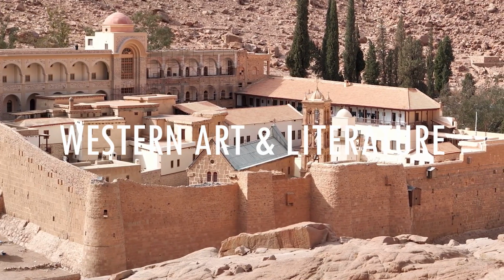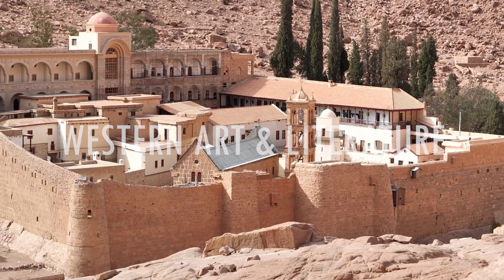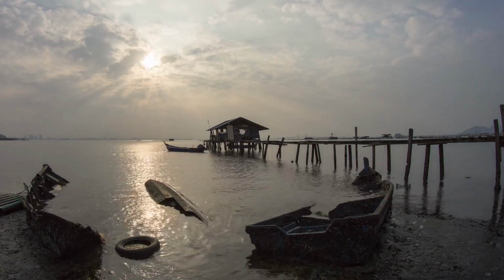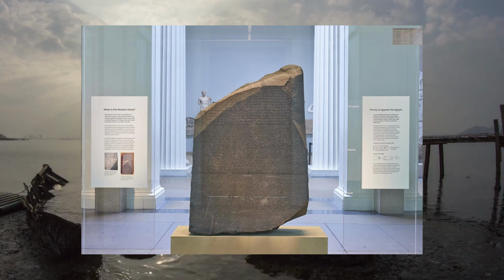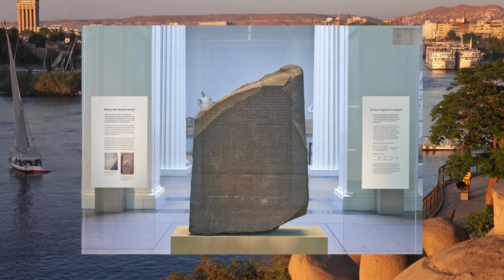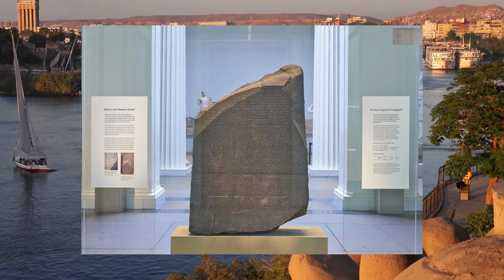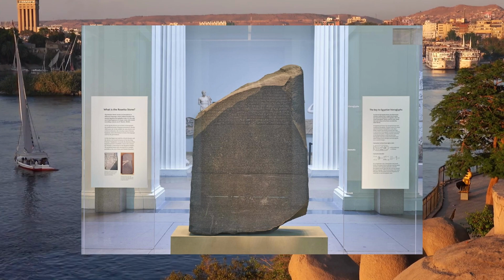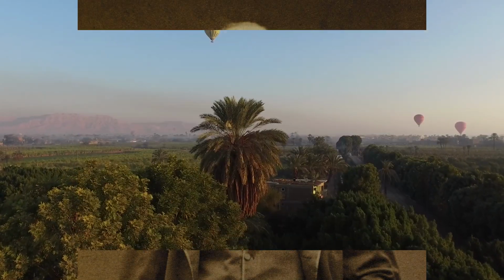Unlocking the Mysteries of the Egyptian Book of the Dead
In this video , we delve into the fascinating world of the Egyptian Book of the Dead, a collection of spells and rituals that were believed to guide the deceased into the afterlife. From the history and evolution of the book to the controversies and criticisms surrounding it, we explore the many facets of this important cultural artifact. Join us on a journey through ancient Egyptian culture and mythology as we seek to understand the significance and enduring appeal of the Book of the Dead.